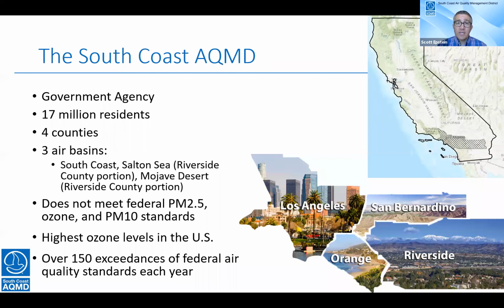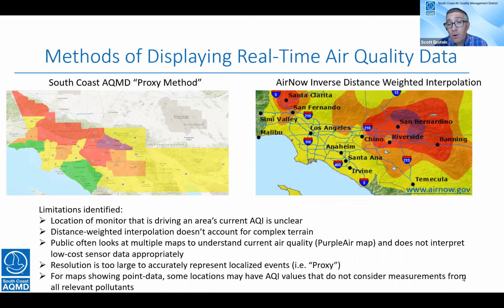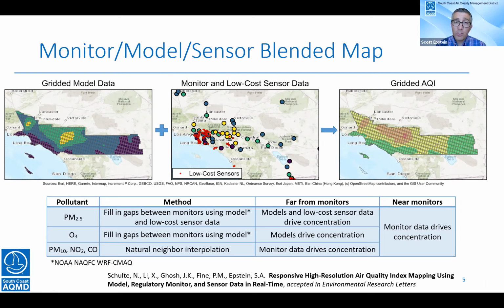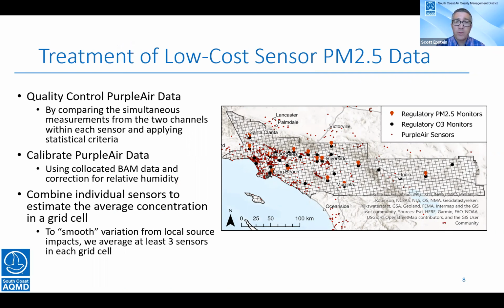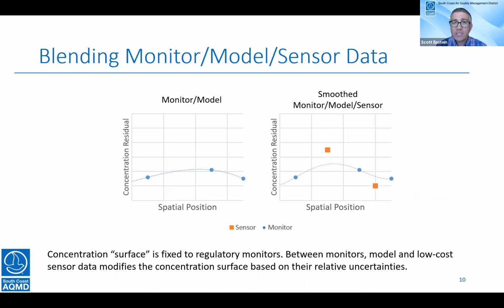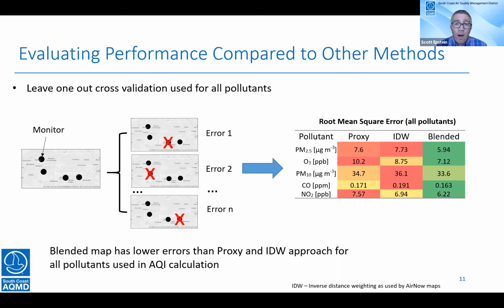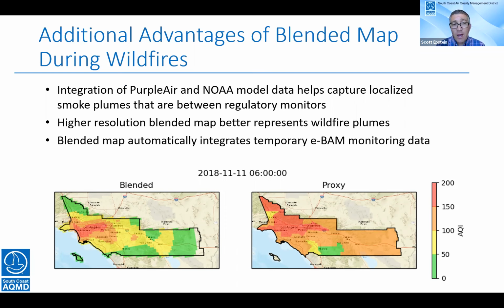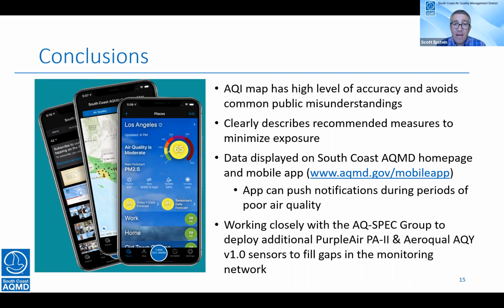AQI mapping using model, regulatory monitor, and sensor data in real-time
The public often uses multiple sources of air quality data to determine air quality conditions in their area. Proper interpretation of this data is especially important within the South Coast Air Quality Management District (South Coast AQMD), a region with 17 million people that typically records the worst air quality in the United States. With the widespread use of low-cost sensors within our jurisdiction, sensor data is commonly misinterpreted, as the accuracy, siting, pollutants measured, and any necessary calibrations are not typically considered by the public. To assist the public in the interpretation of various air quality data sources and characterize air quality levels throughout our jurisdiction, we developed a real-time air quality index map that blends model data, regulatory monitoring data, and calibrated/quality controlled low-cost sensor data. Blending is performed by weighting each data source by their relative uncertainty, providing air quality index (AQI) values at 5 km resolution that are considerably more accurate than previous methods, especially during wildfires. The real-time AQI map along with plain-language recommendations on how to minimize exposure during periods of poor air quality is currently available on the South Coast AQMD and in the South Coast AQMD mobile app

Presented by Scott Epstein, Program Supervisor, Air Quality Assessment, South Coast AQMD